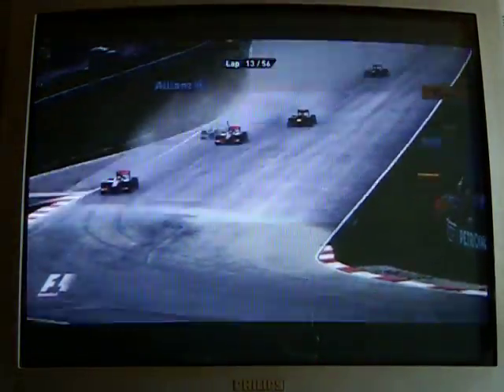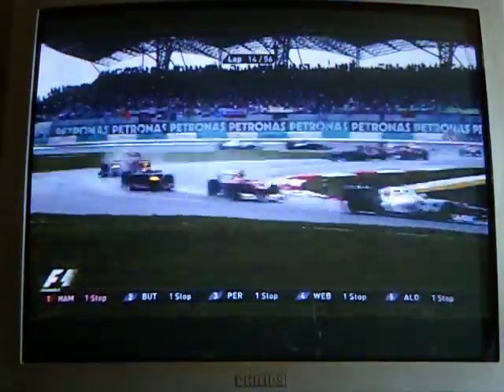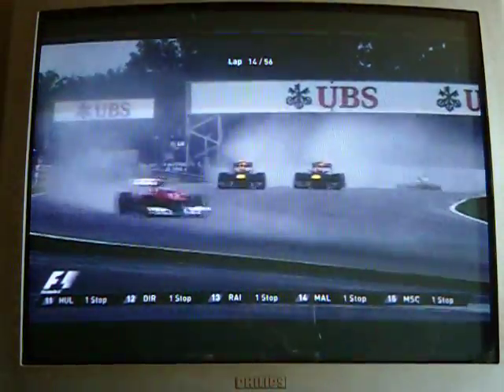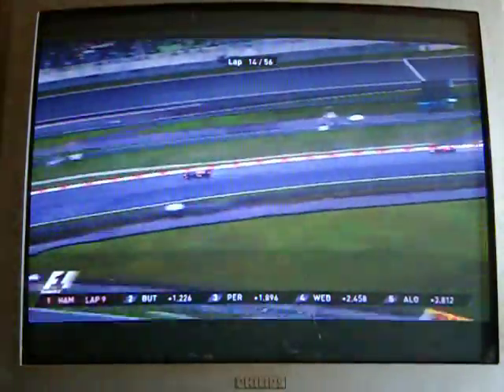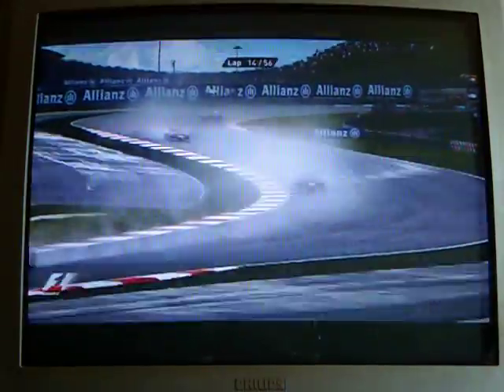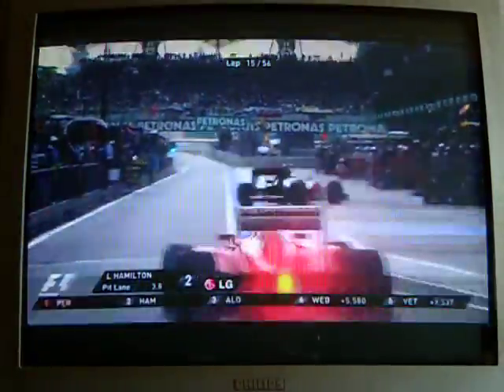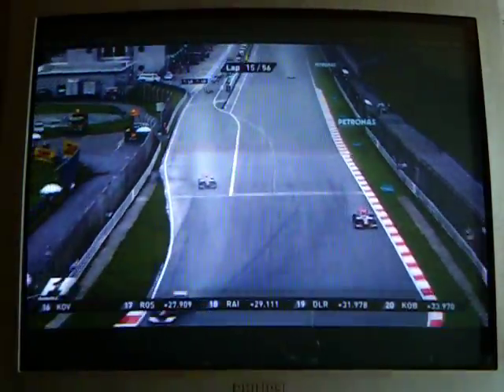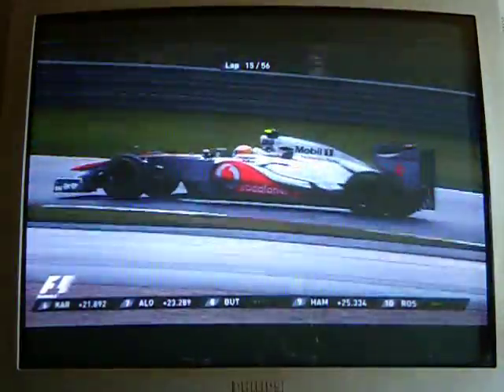Malaysia Grand Prix 2012 lap 14 and 15 Formula 1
Long pit stop for Hamilton at the end